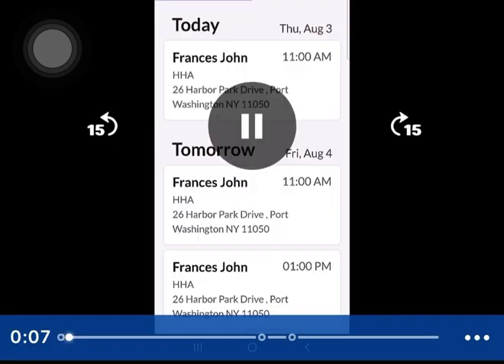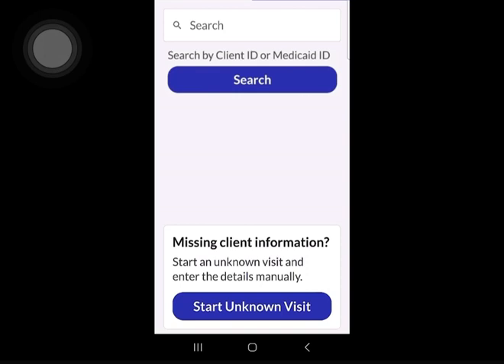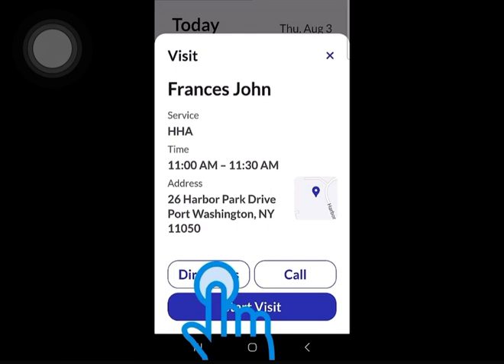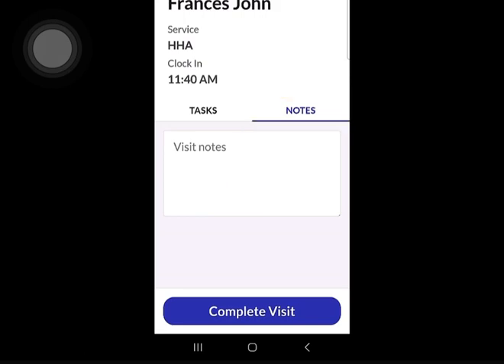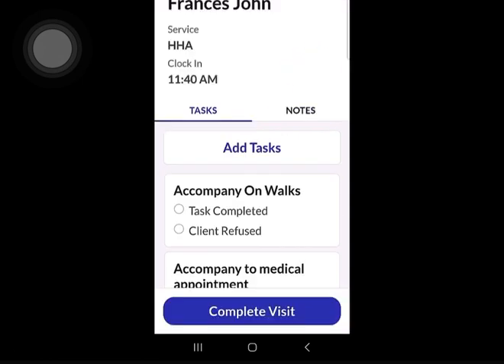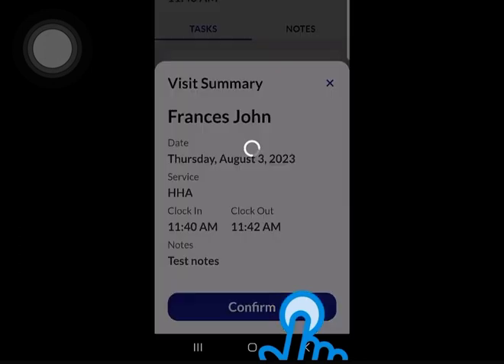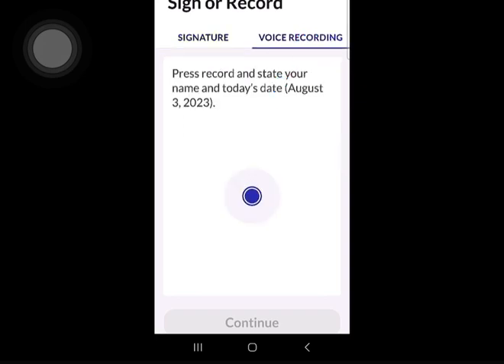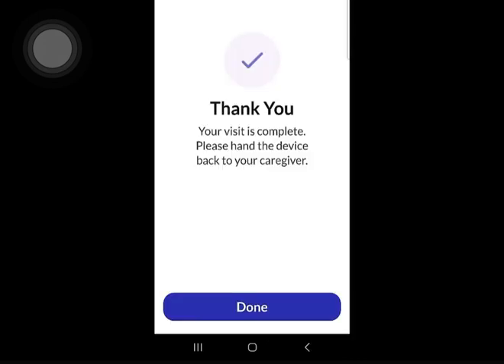Sandata Mobile Sign In Steps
Sandata Mobile Clock In/Out Steps